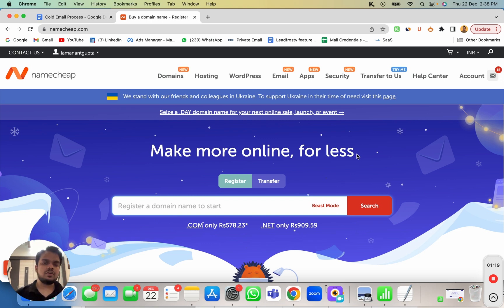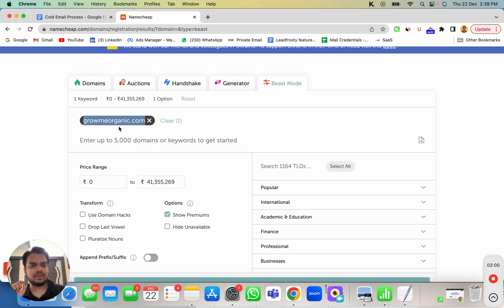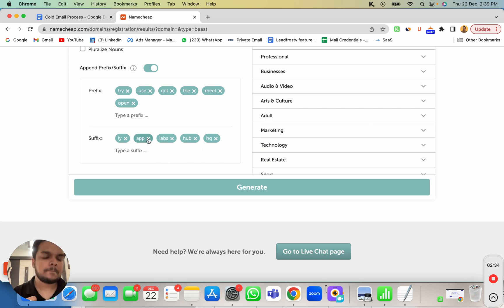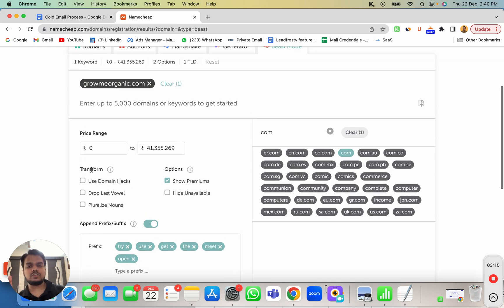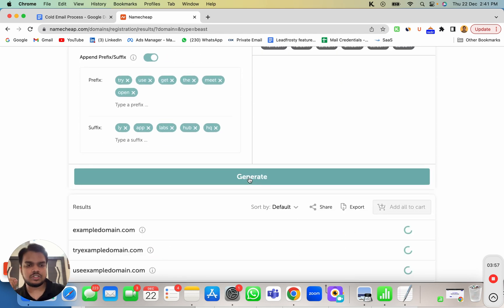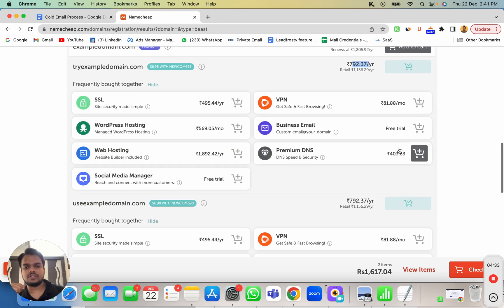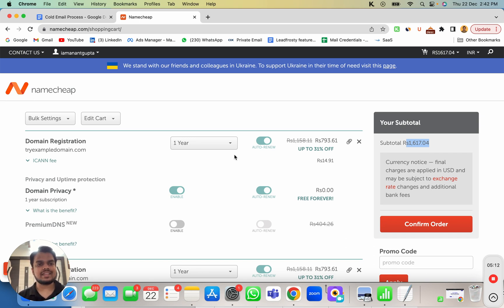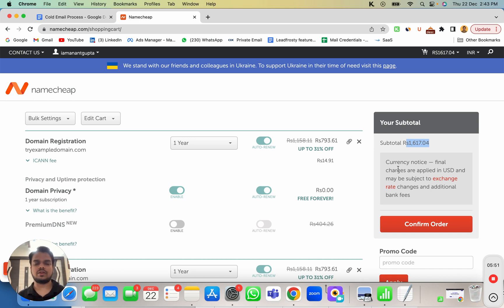Part 2 - How to Buy Multiple Domains for Scaling Email Outreach Campaigns - Cold Email Masterclass🚀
Learn how to scale your cold email outreach effectively with GrowMeOrganic! Need personalized guidance?

In this video, we'll learn how to buy multiple domains to scale your cold outreach process. We'll also look at some hacks to buy multiple domains in bulk & at affordable pricing.

Cold Email Checklist:

During the 7-14 days of inbox warm-up

- Define 2-3 personas (ICP) for outreach
- Build the clean email list
- Write the email outreach copy with follow-ups
After warming up Inboxes

- Split your email list
- Assign different lists to different senders
- Start the campaign

This video is perfect for anyone looking to refine their cold email strategy and boost their outreach effectiveness.